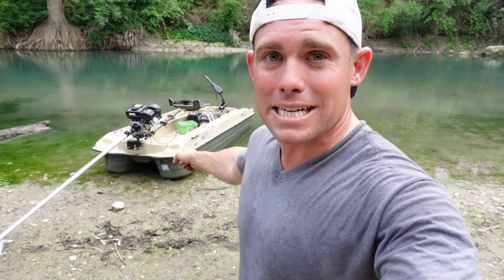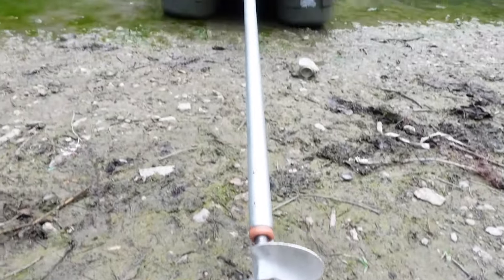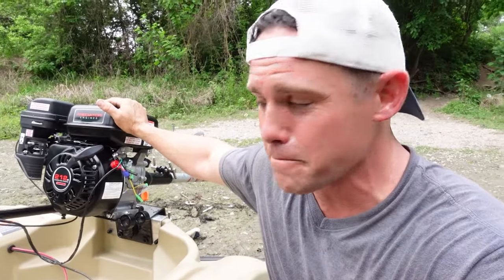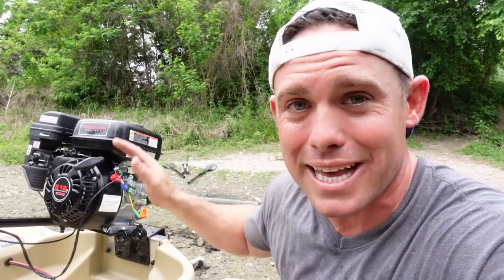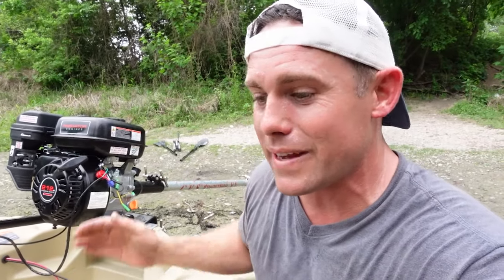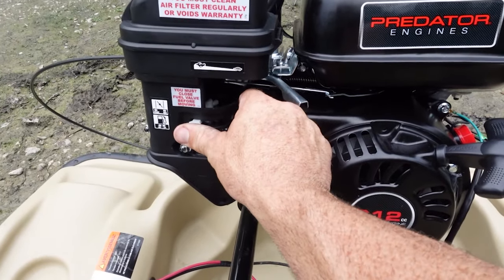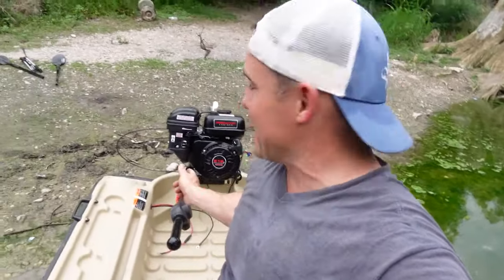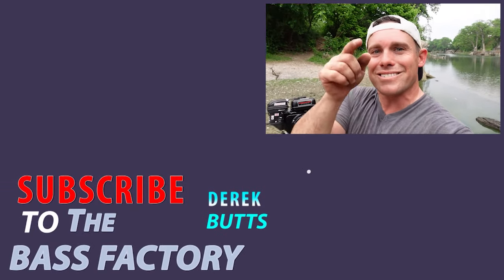BEST Boat MOTOR for the MONEY! Jon Boat Outboard Motor! Best Boat Engine for Fuel Economy?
I bought an awesome little engine and put together the long tail on to the motor to make the best and cheapest engine with great fuel economy. This little engine has tons of potential and is super light. I literally pick this engine up and jump in the bed of the truck to put it in at the end of fishing trips. This motor can go super shallow and can be upgraded to be an unbelievable high revving engine. Let me know if this engine could be for you and save you tons of money.